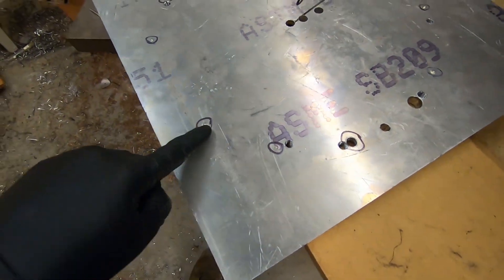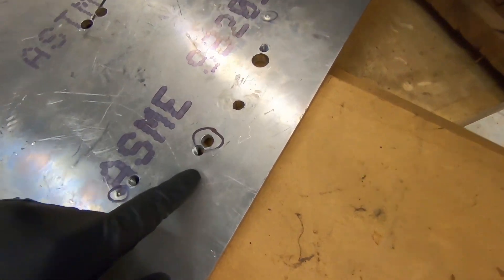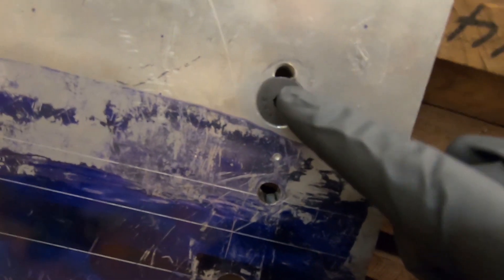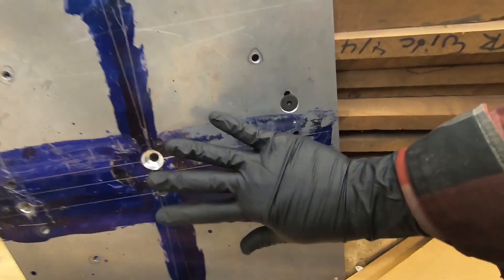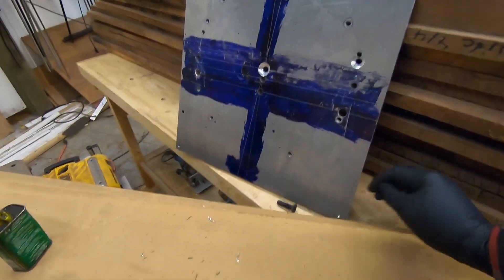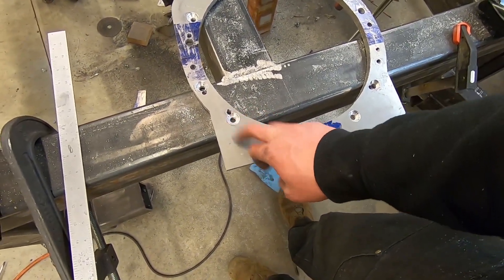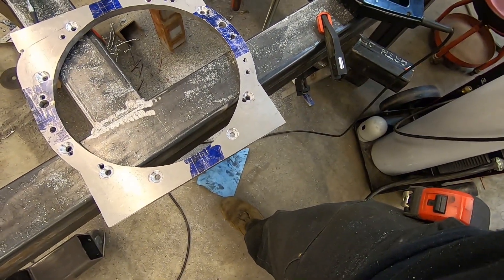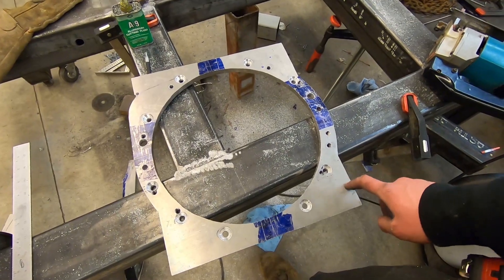Hooking a Mercedes V12 to a Subaru 6 speed (PART 2)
In this video I go over the steps of marking and drilling the holes in the adapter plate. After those are finished, I cut the excess pieces off the plate. The finished adapter plate looks fantastic if I do say so myself!